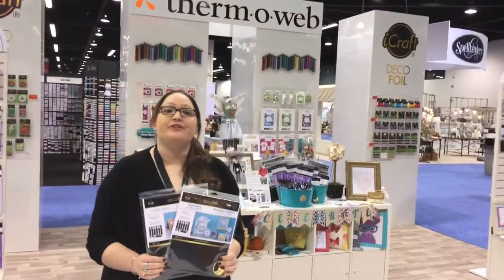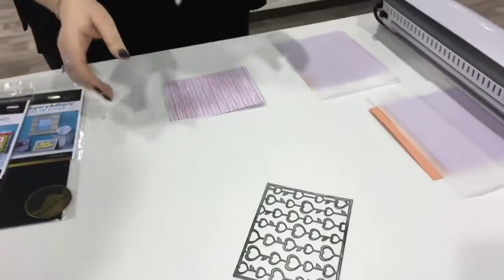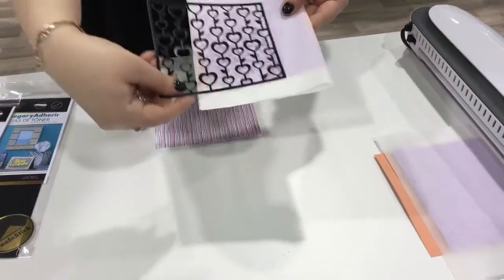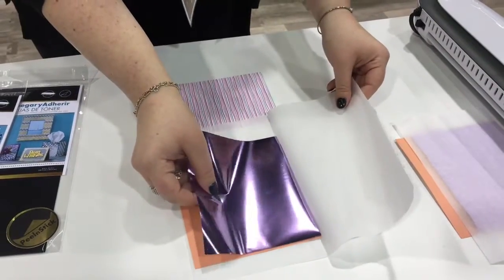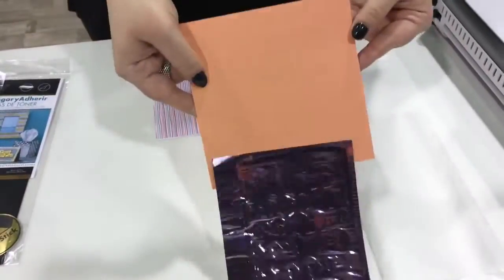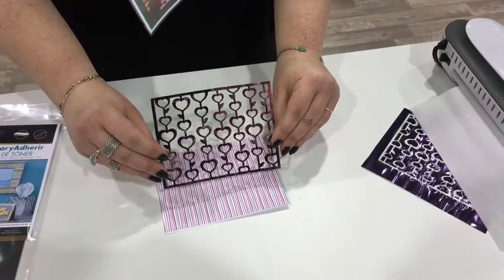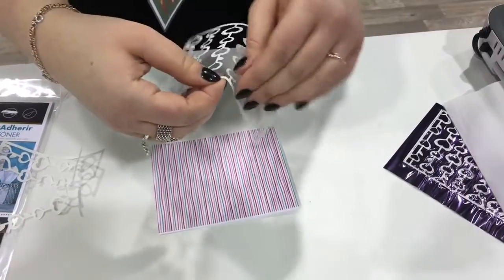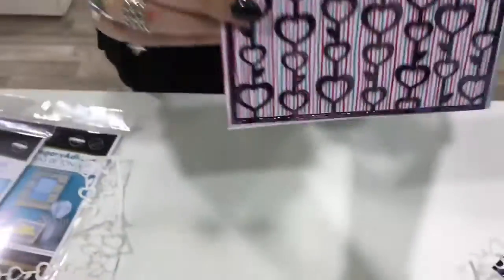iCraft Deco Foil Toner Sheets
DECO FOIL™ Toner Sheets are heat-activated transfer papers used to create custom designs and embellishments. Simply use scissors, punches, dies or an electronic cutting machine to cut any shape, layer with DECO FOIL™ Transfer Sheets and run through a laminator.